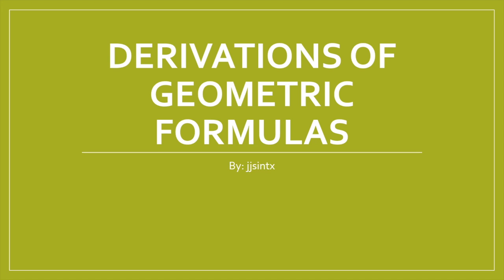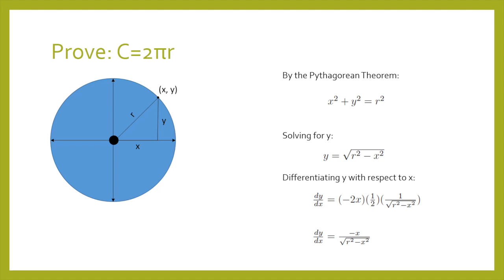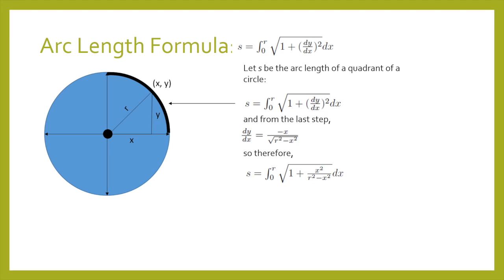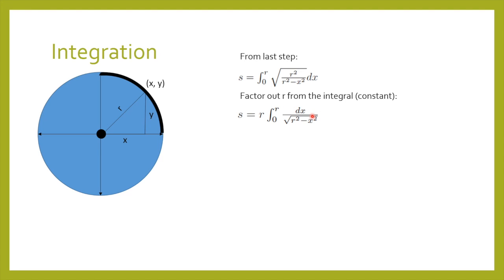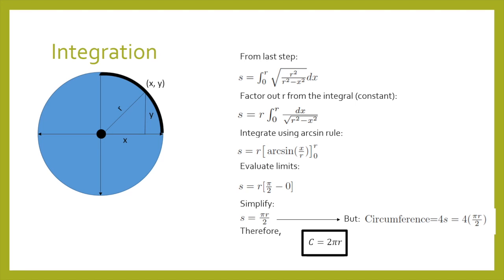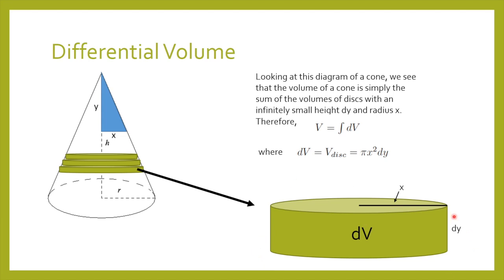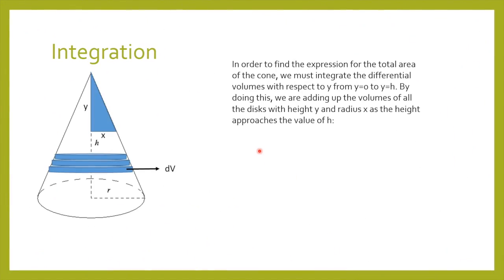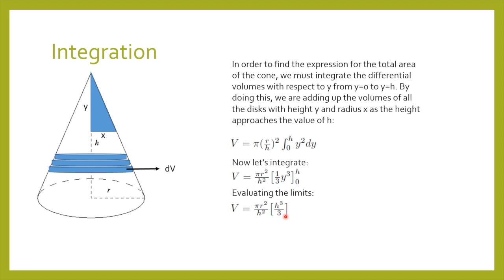Circumference and Cone Derivations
You will learn the Calculus derivations for the circumference formula and the volume of a cone formula.